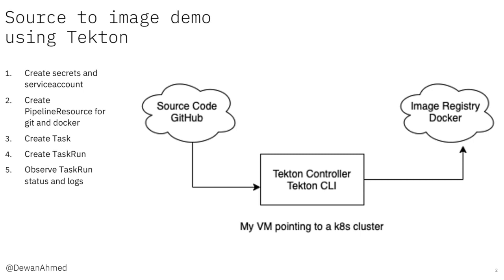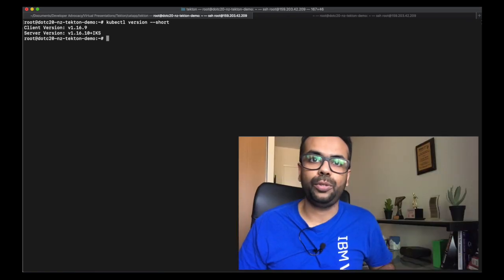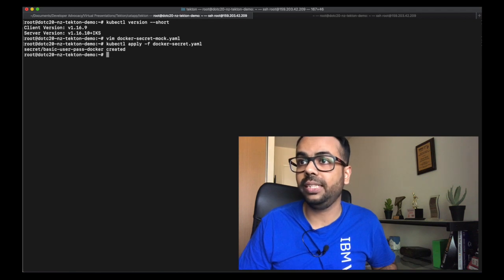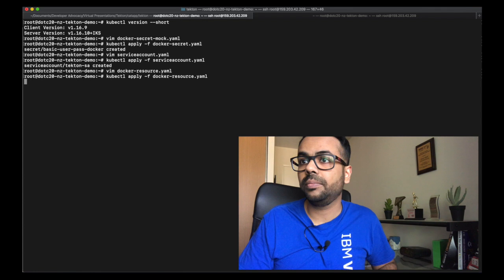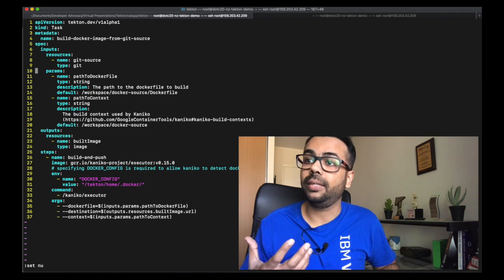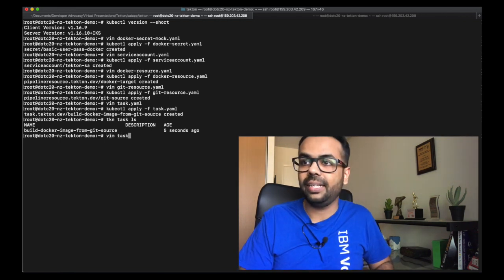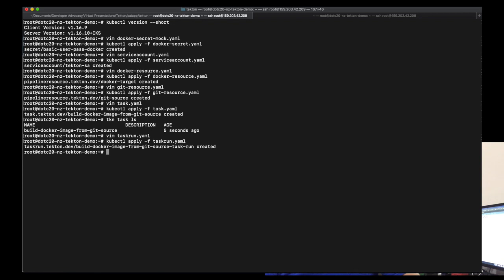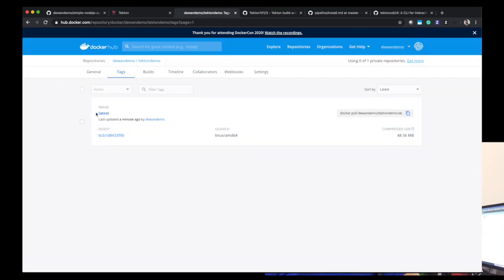Tekton Pipelines | This tutorial dives into using Tekton Pipelines. Part Two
Tekton is a cloud-native open source framework for building continuous integration and continuous delivery (CI/CD) pipelines. Tekton enables developers to build, test, and deploy solutions in a multicloud environment.

In this second part of the three-part video series “Cloud-native CI/CD with Tekton”, IBM Developer Advocate Dewan Ahmed offers a hands-on demo to build an image from GitHub and push that image to Docker Hub. for Tekton YAMLs used in this tutorial.